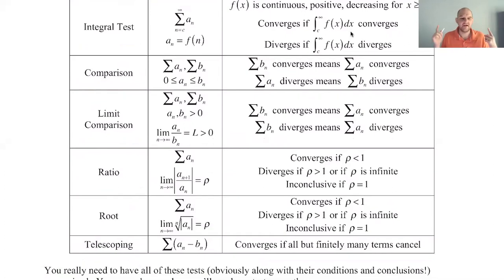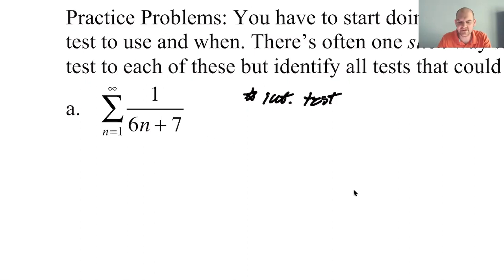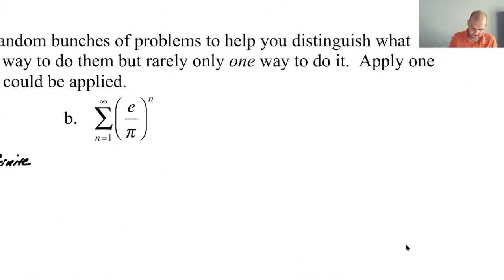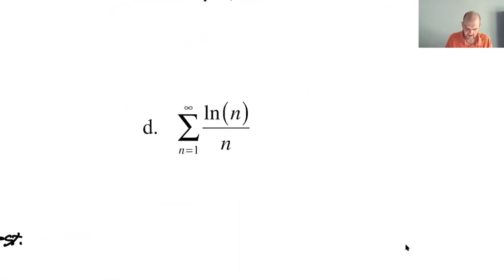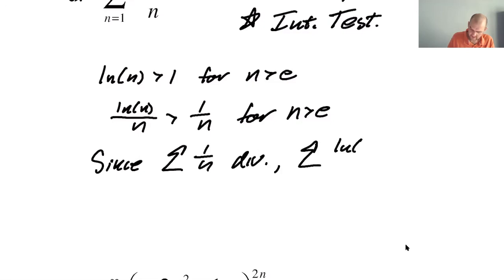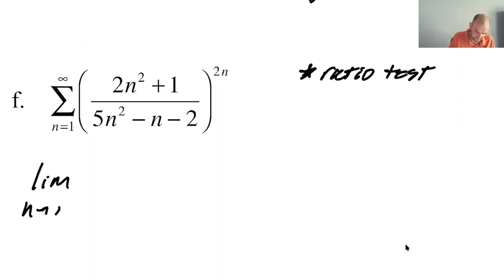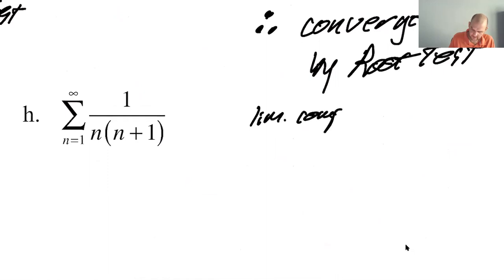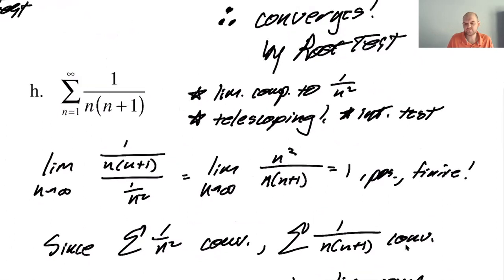Review Problems and Summary pg 6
Calc C Notes 07, pg 5 and pg 6

Topics: Table summarizing the series test we know so far on page 5; assorted practice problems and examples; limit comparison test; geometric series; nth term test; integral test; direct comparison test; ratio test; root test; telescoping series